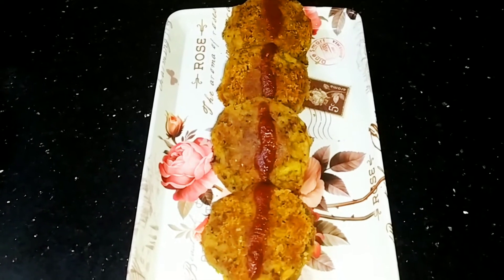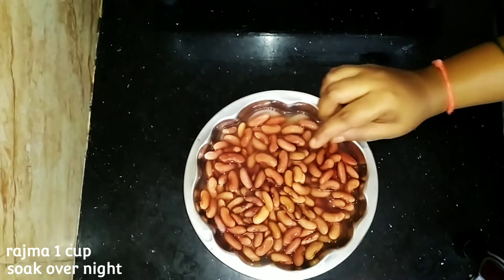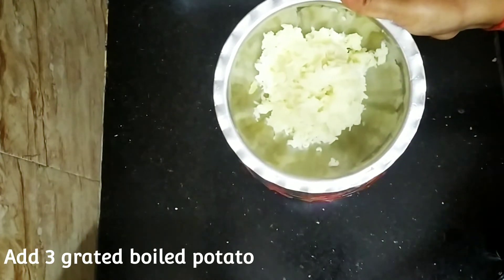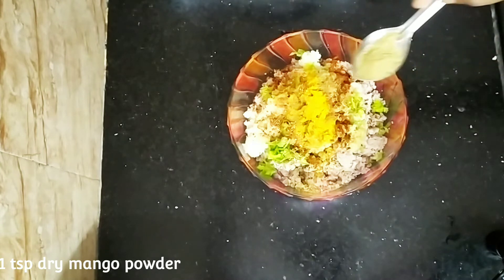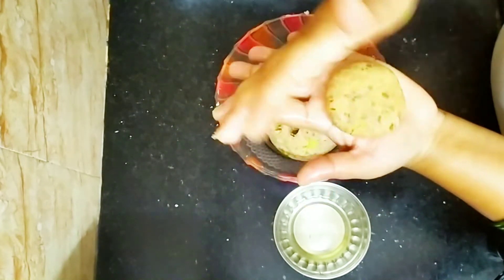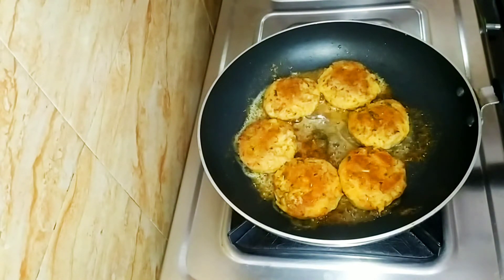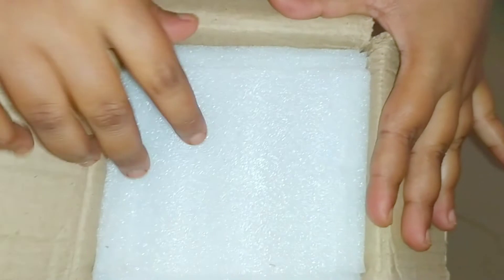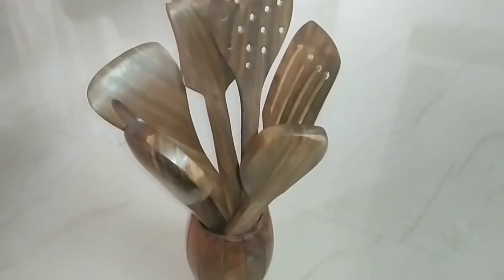రాజ్మా టిక్కీ |Rajma Cutlets | kidney Beans Tikki @bujjammateluguchannel8183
రాజ్మా టిక్కీ Rajma cutlets | kidney beans tikki # healthy protein rich rajma snacks recipe @bujjammateluguchannel8183
Rajma cutlets recipe in telugu| rajma recipes in telugu| healthy snacks recipe| red kidney beans recipe in telugu| tikki recipe in telugu| rajma tikki recipe in telugu| red kidney beans| bujjamma telugu channel

Two Healthy soup for weight loss | carrot soup recipe | Mixed vegetable soup recipe | Mix veg soup

రైస్ లో గాని చపాతీ లో గాని పెసరపప్పుతో పప్పు ఇలా చేసి పెట్టండి చాలా బాగుంటుంది  Moong Dal Recipe

వంకాయ టమాటో పచ్చడి ఇలా ఓసారి చేసి చూడండి భలే రుచిగా ఉంటుంది |Brinjal Tomato Chutney Recipe In Telugu